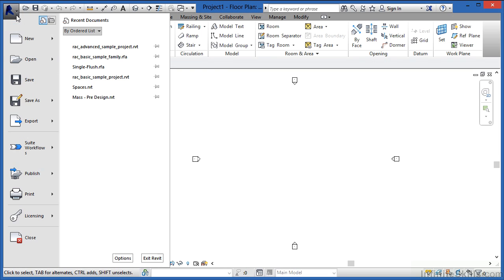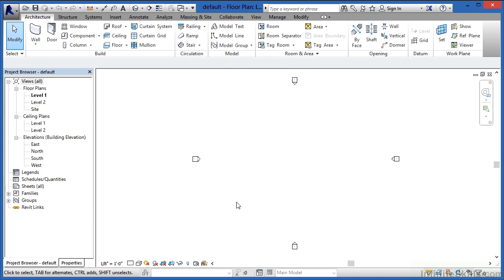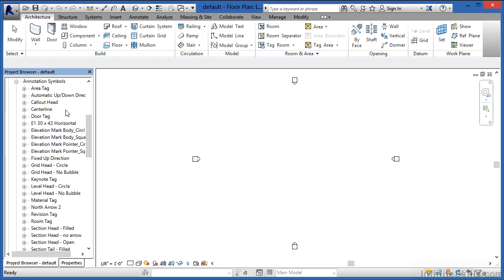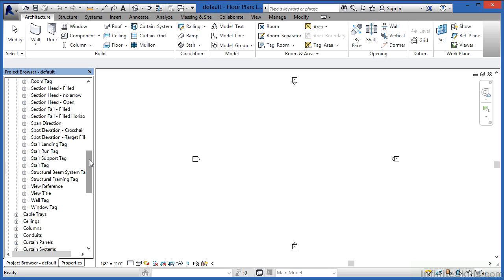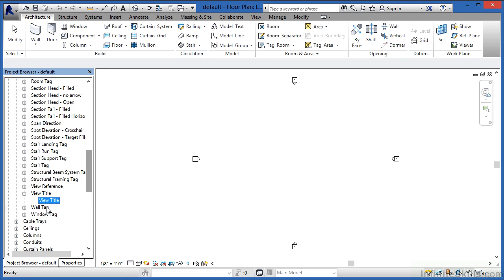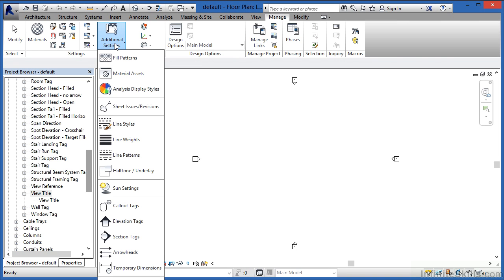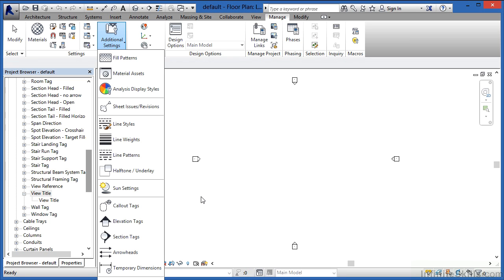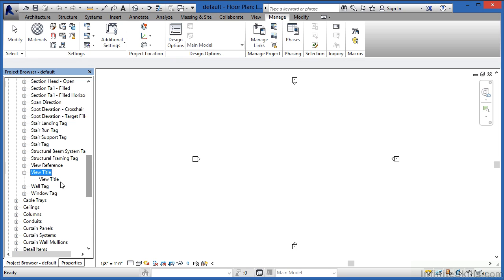03 01 Template Files